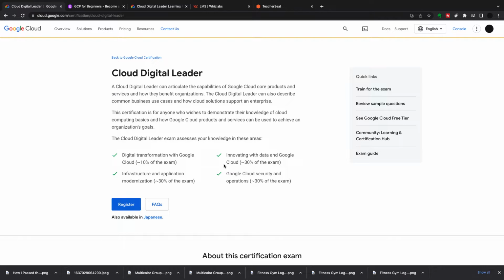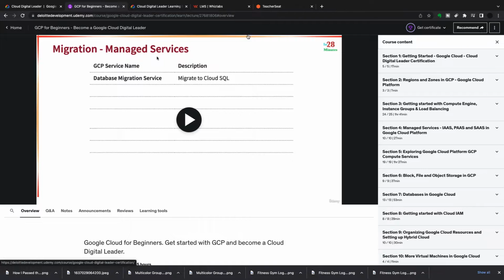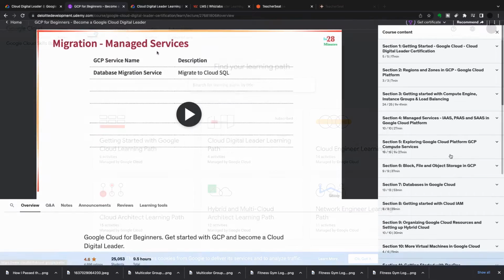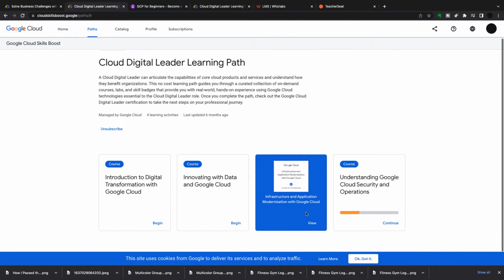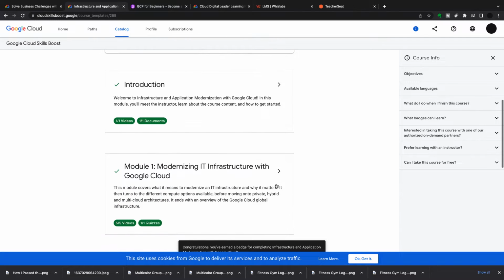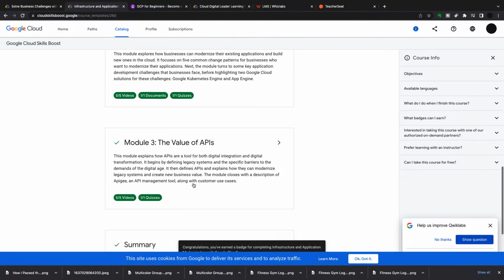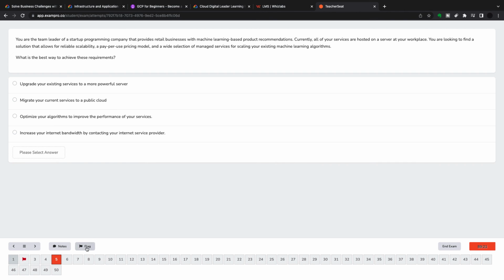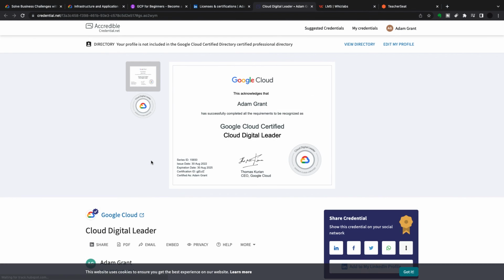How I Passed the Google Cloud Digital Leader Exam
In this video I will document how I passed the Google cloud digital leader exam in September 2022.

I used several materials to pass the Google Cloud Digital Leader exam including Google Cloud Skills Boost, Top Udemy courses, whizlab courses / practice exams as well as Exampro's Google Cloud Digital Leader course.

I will provide a review of each of these as well as the resources I would focus on if I were to take the Google Cloud Digital Leader Exam again.

The exam is not easy but if you follow the steps in this video you should pass as long as you put In the time.

Courses Mentioned Ranks and Link:

4/5

Udemy Become a Google Cloud Digital Leader 2.5/5